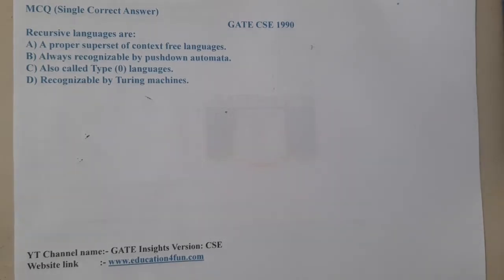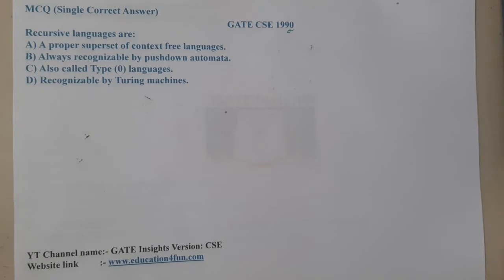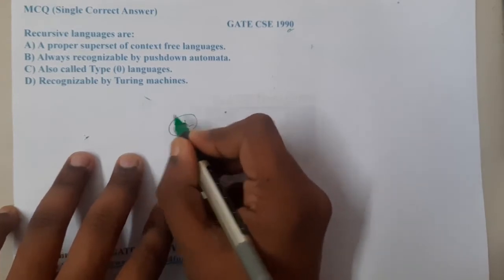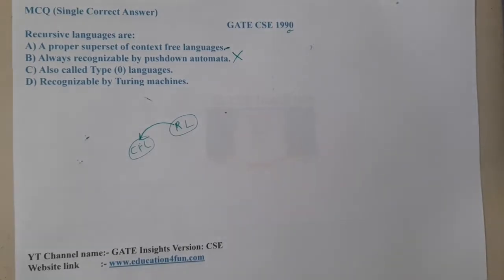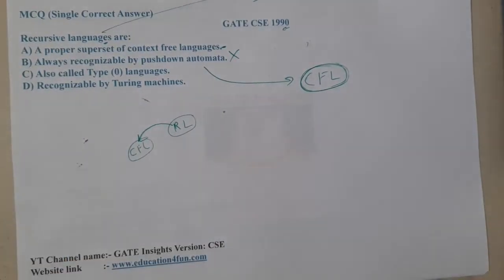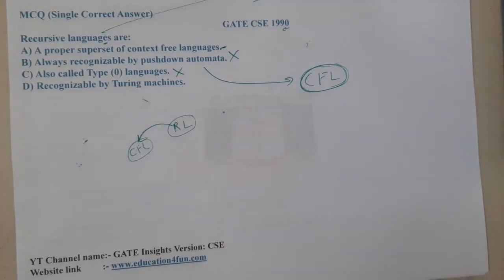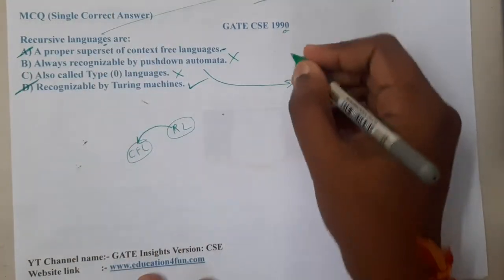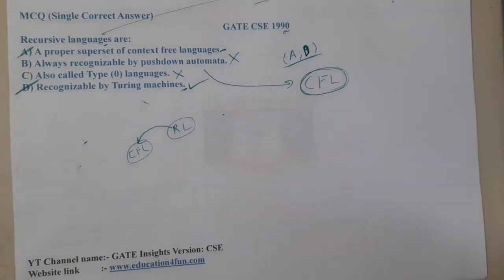GATE CSE 1990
Recursive languages are:
A) A proper superset of context free languages.
B) Always recognizable by pushdown automata.
C) Also called Type (0) languages.
D) Recognizable by Turing machines.